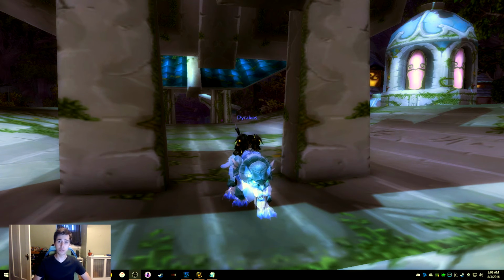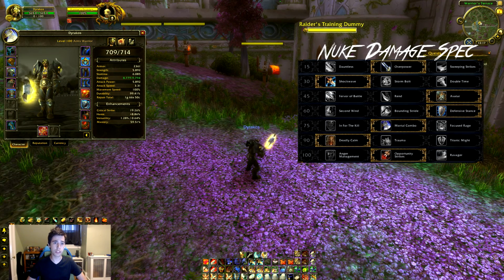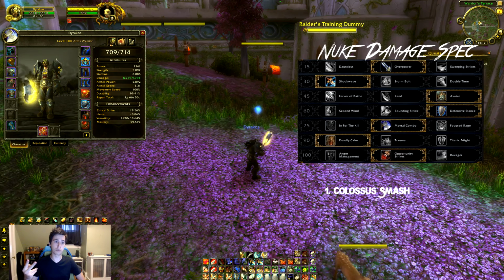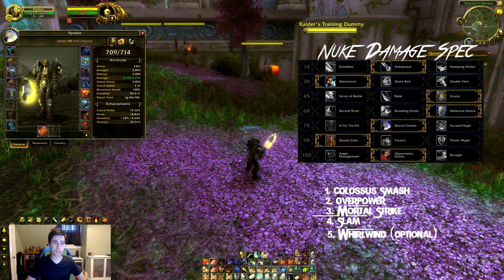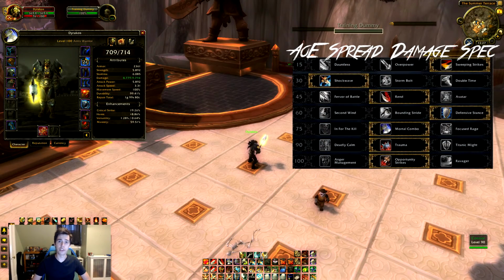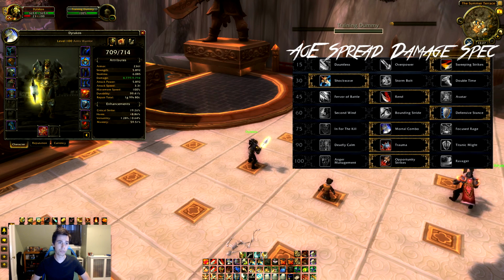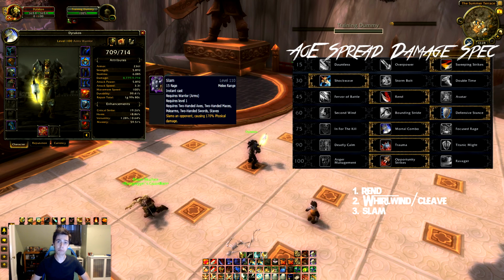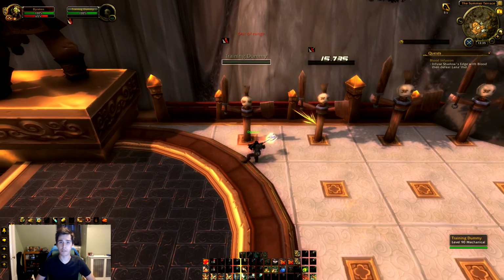Dyrakos - Arms Warrior Guide Legion WoW Pre-Patch 7.0.3 (Abilities, Talents and Macros)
Whats up everyone Dyrakos here and I'm bringing you an Arms warrior guide with some of the new changes to our abilities and talents, along with a few macros I currently use in the game. Hope you guys find this guide helpful and if I left anything out that you think is worth adding, I'll make a follow-up guide to add any changes that you think should be added.

Macros:

Slow
showtooltip Charge
/cancelaura bladestorm
/cancelaura hand of protection
/startattack
/cast Charge
/cast Hamstring

Victory Rush
showtooltip victory rush
/cancelaura Bladestorm
/cast victory rush
/script UIErrorsFrame:Hide()

Pummel
showtooltip Pummel
/cancelaura Bladestorm
/cast Pummel
/cast [@arena1] Pummel
/cast [@arena2] Pummel
/cast [@arena3] Pummel

Focus Pummel
showtooltip pummel
/cancelaura Bladestorm
/cast [@focus] Pummel